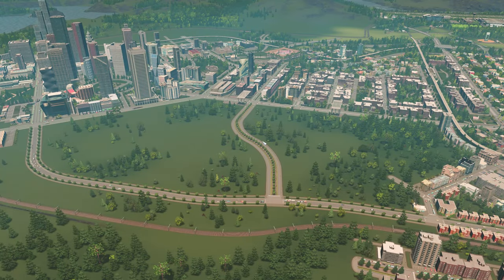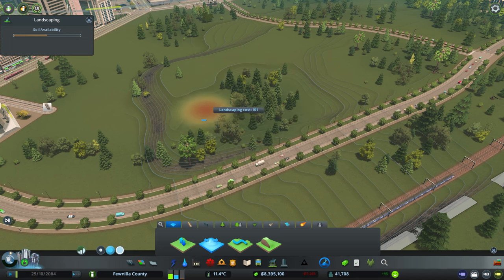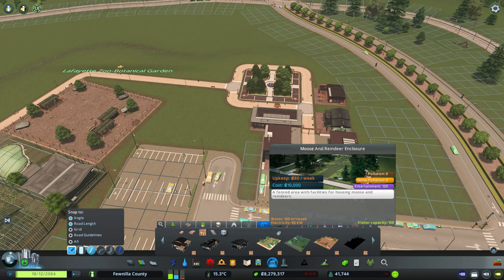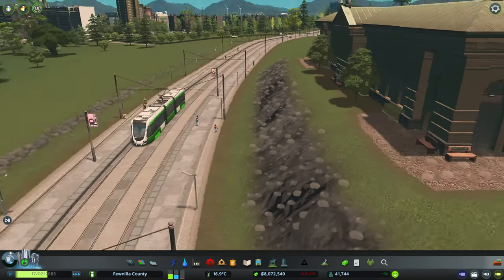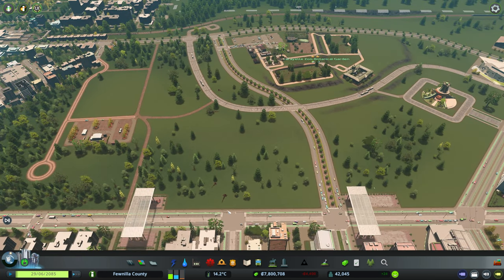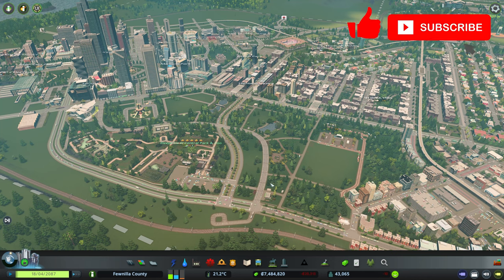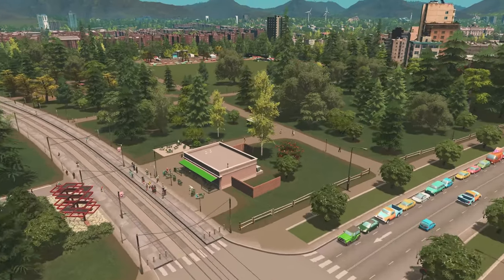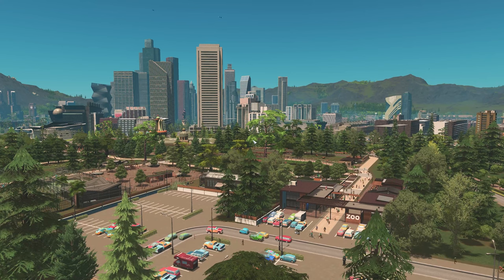How to Create an EPIC Multi-Purpose Park in Cities Skylines! | Fewnilla County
Massive central park including zoo, concert site, memorial, play areas and a theatre!

This is an no mods *, vanilla, Cities Skylines let's play series with a focus on creating realistic city design with lots of detail. We'll be building a fully functional and efficient city with mass transit networks, tourism and industry including all DLC and content creator packs. The series is based on mostly live gameplay mixed in with detailing timelapse's.  * I use line tool and forest brush to speed up the recording process and be able to produce more content for you!

▶ MAP & THEME:
Wolf Creek (Campus DLC)
Color Correction: Warm

▶ MY PC SPECS:
- CPU: AMD Ryzen 7 5800X
- Motherboard: ASUS TUF X570-PLUS GAMING
- RAM: Corsair Vengeance 64GB DDR4 (3200 MHz)
- GPU: NVIDIA GeForce RTX 3080